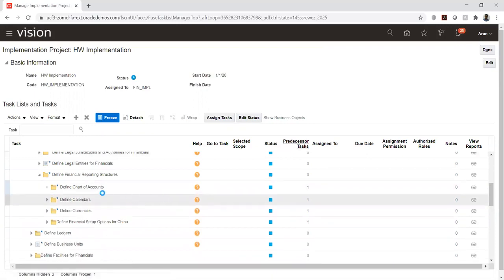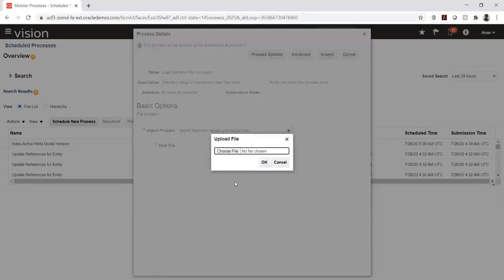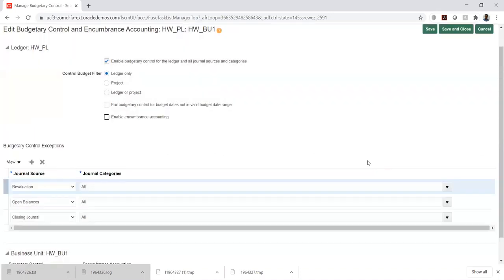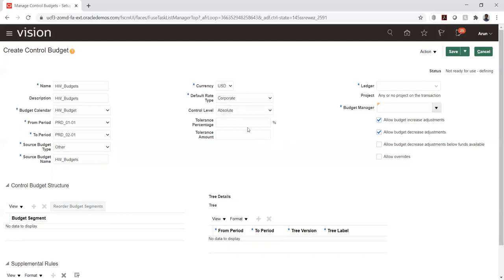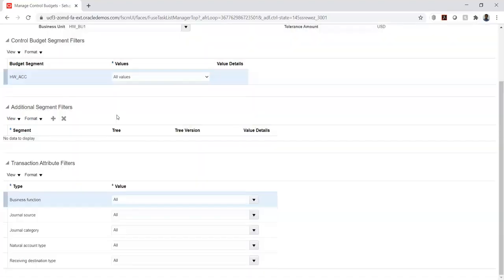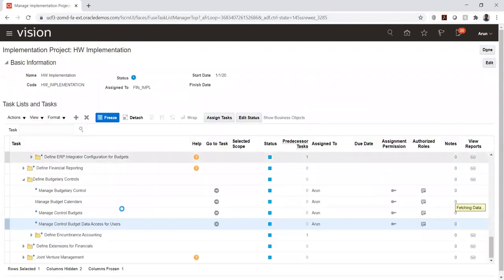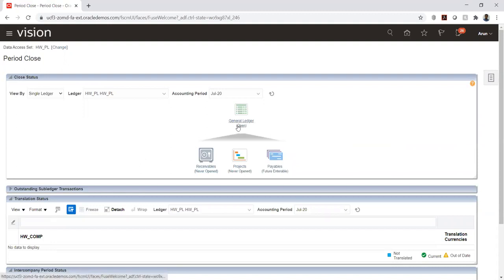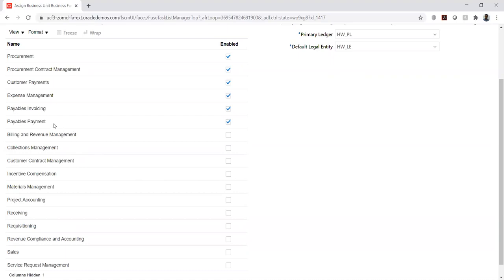Oracle Fusion - GL COA & Budgeting